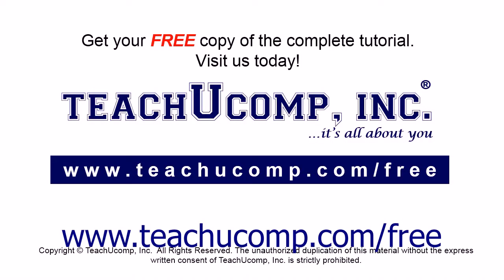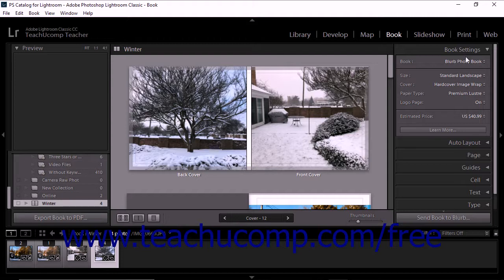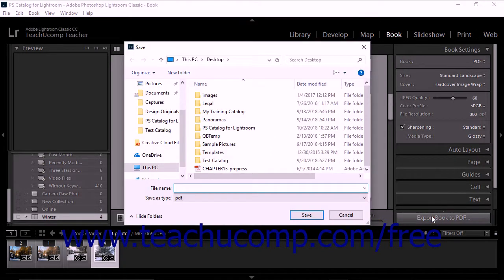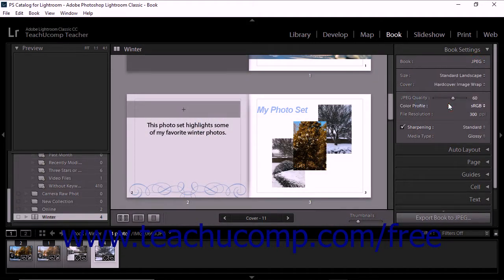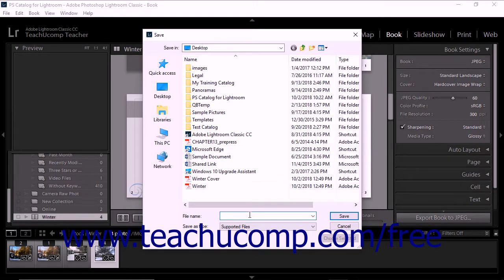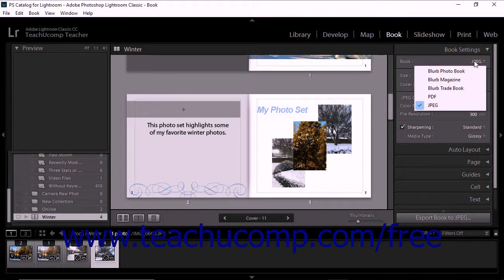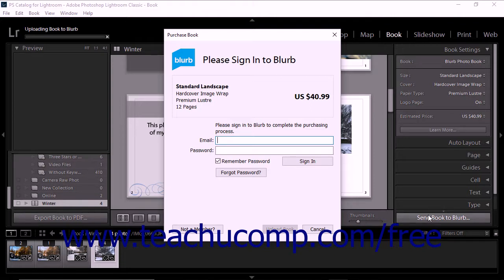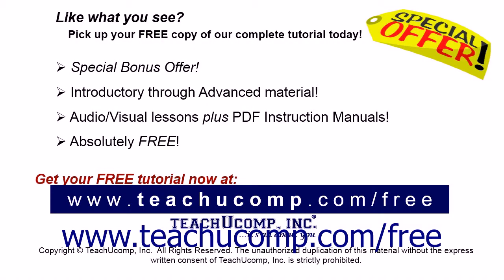Lightroom Classic CC Tutorial Exporting Books Adobe Training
Learn about Exporting Books in Lightroom Classic CC A clip from Mastering Lightroom Classic CC Made Easy. - the most comprehensive Lightroom Classic CC tutorial available. Visit us today!